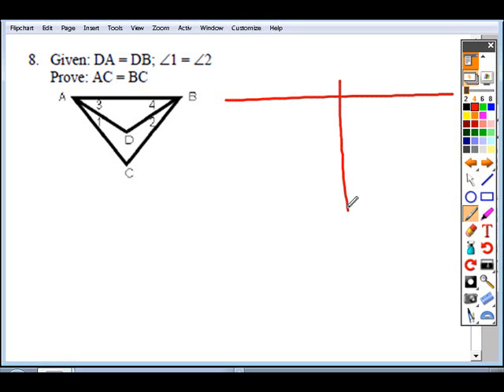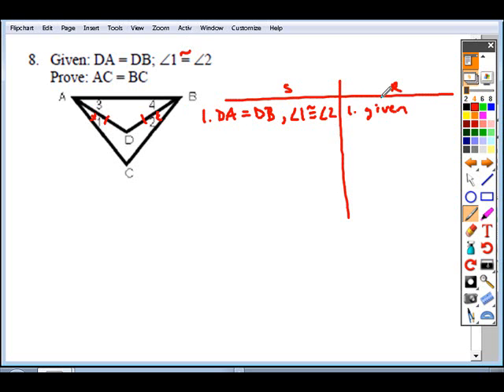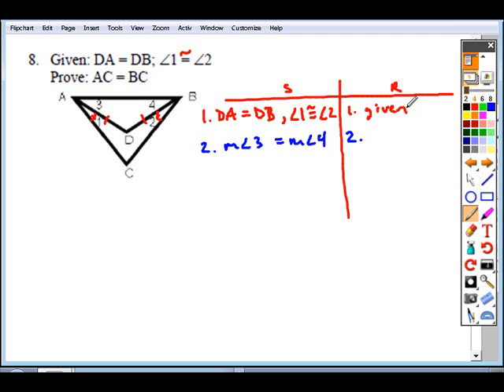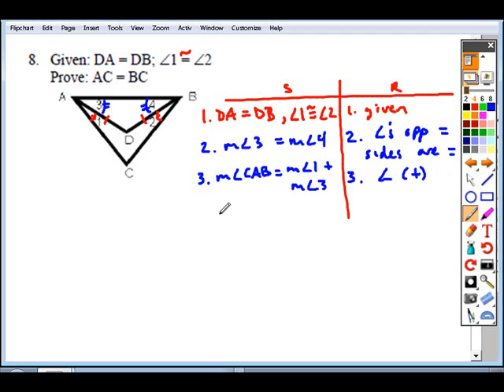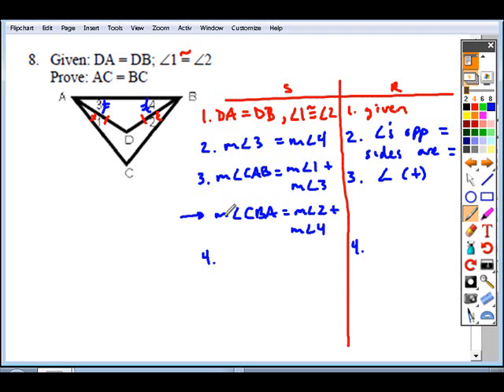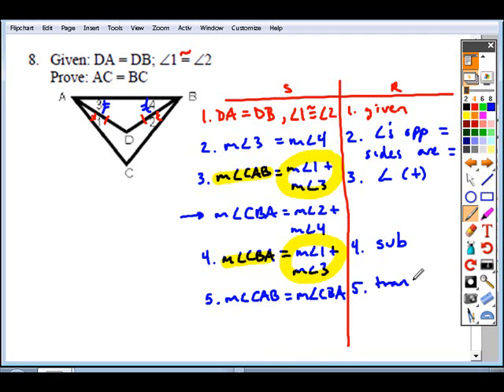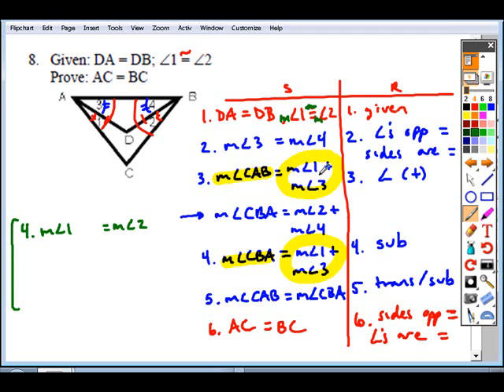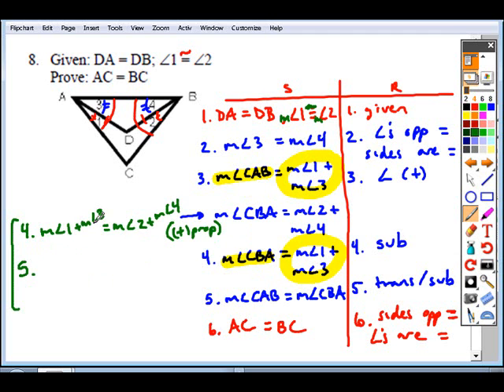5.1-5.2geo_proof_8.wmv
5.1-5.2 proof ws #8